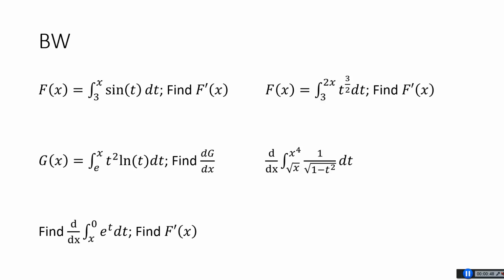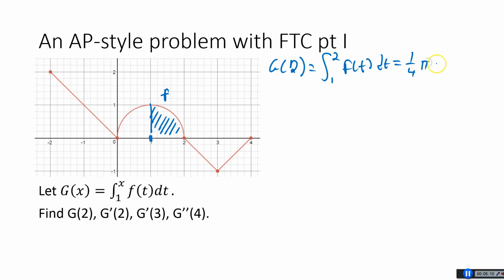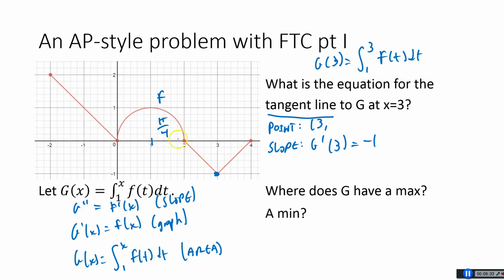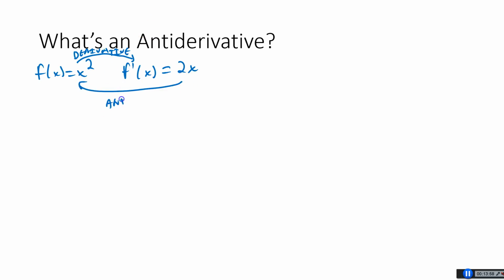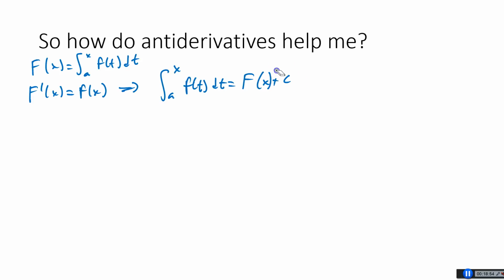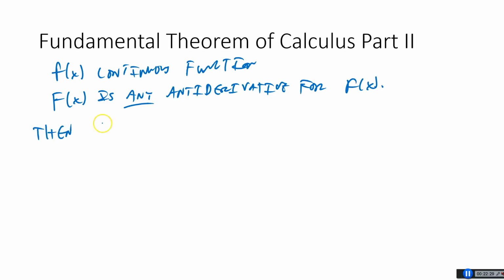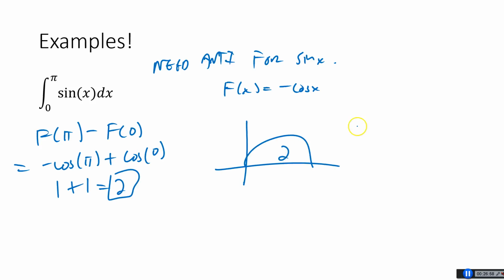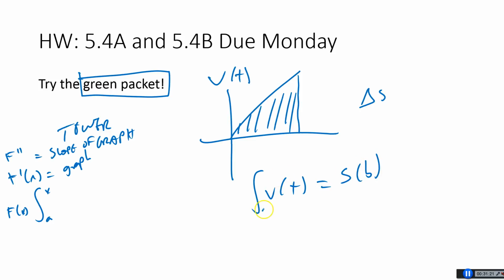5.4B: FTC Part 2